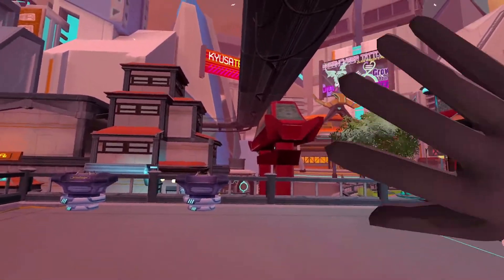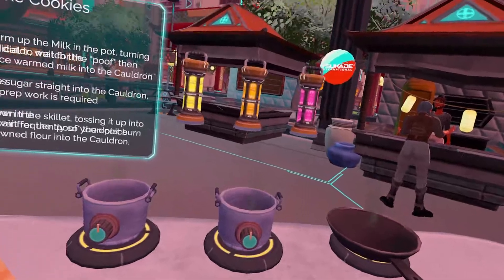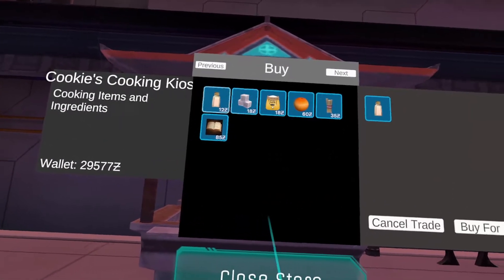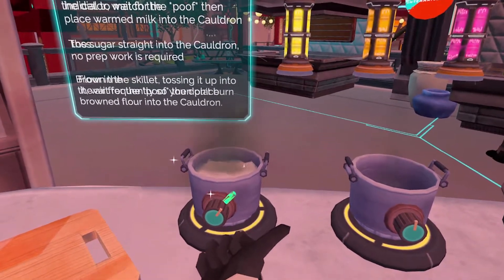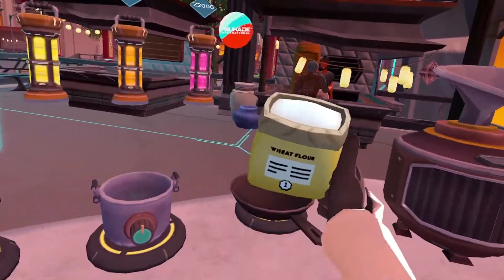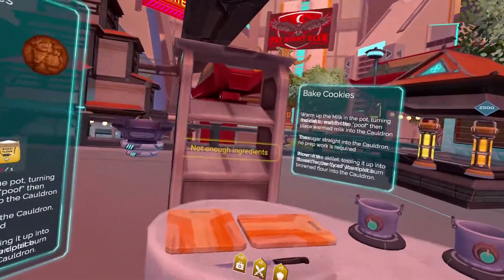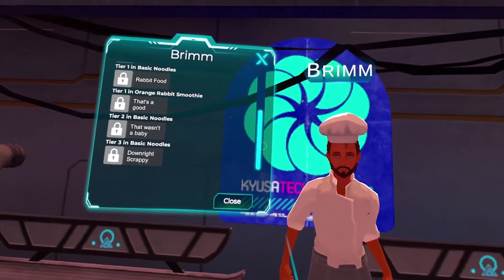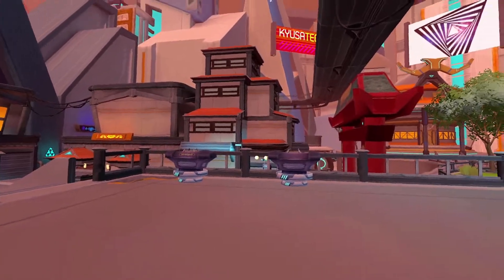Cooking For Beginners (Beginner Guide) | Zenith: The Last City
This is how you become Gordon Ramsay

ALL Donations go towards the channel in some way shape or form.

STREAM SCHEDULE
SUN/►X

MON/►X

TUE/►X

WED/►X

THU/►X

FRI/►X

SAT/►X

- Slaughter Xx